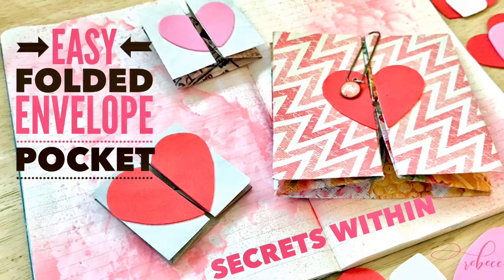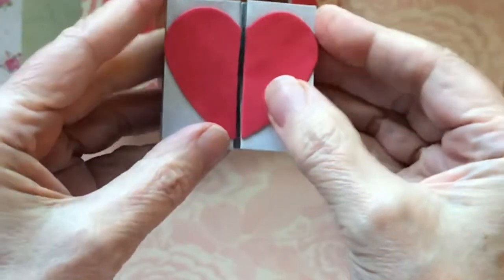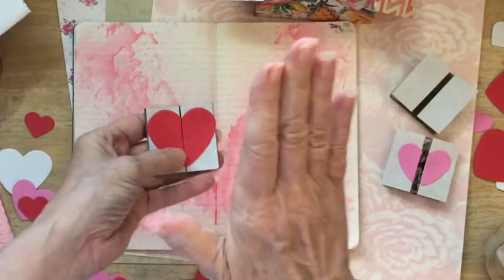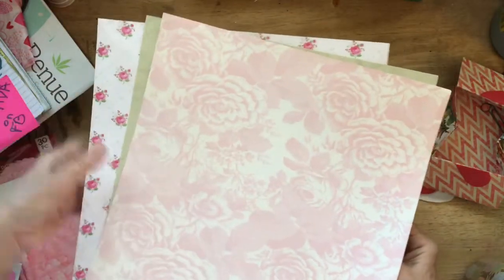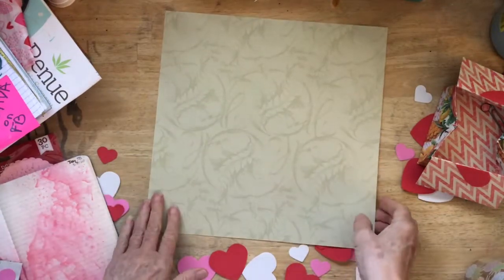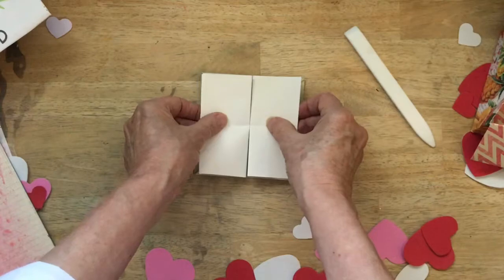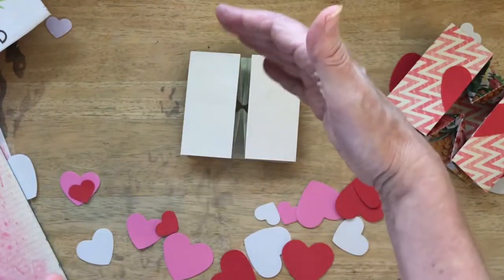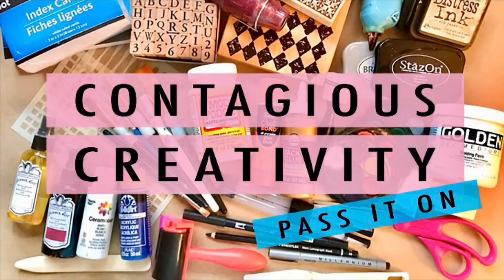Easy Folded Box for Junk Journal Pages! Valentines Day Gifts!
Watch the video and make Easy Folded Box for Junk Journal Pages with me. ❤️❤️❤️ Easy Folded Envelope Pocket Box - Secrets Within. Mixed Media at its most fun. You won’t want to miss it. .